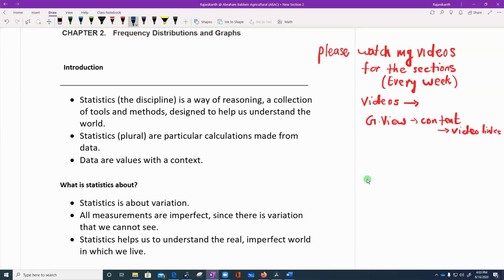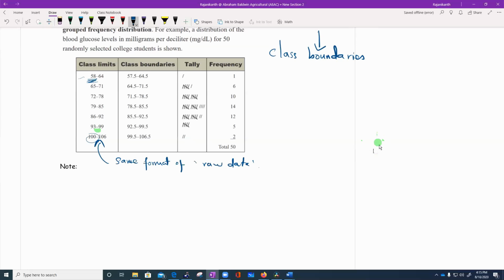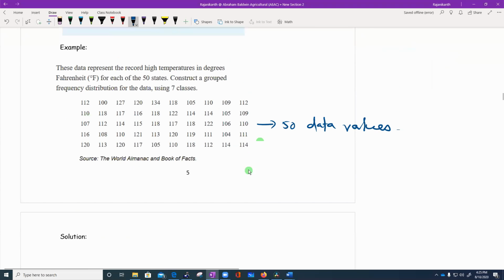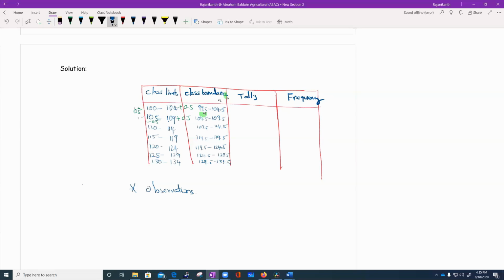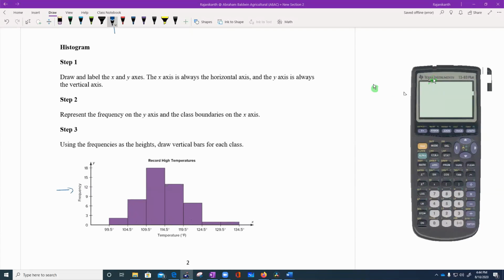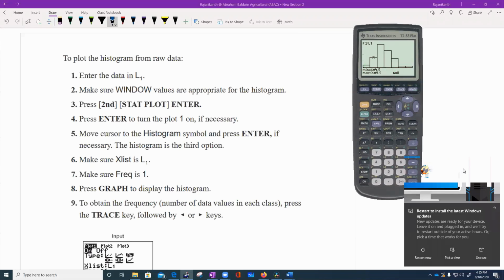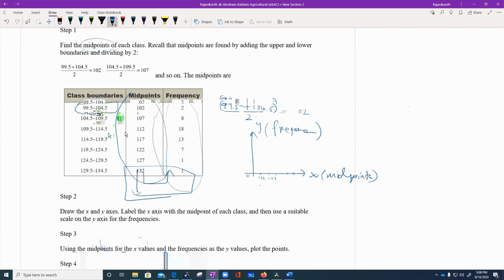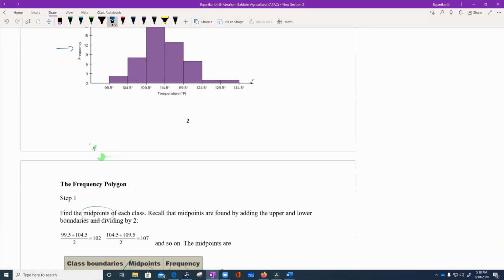Math 1401 class meeting Aug 18